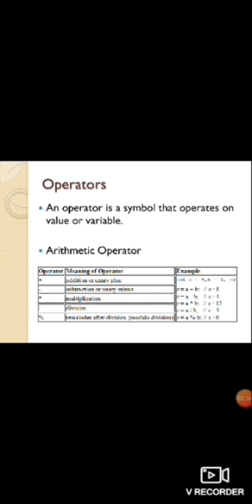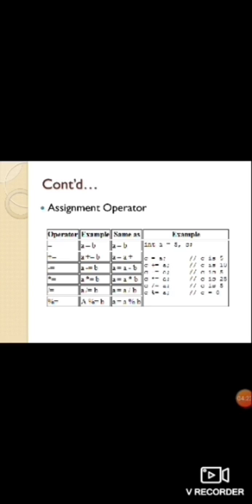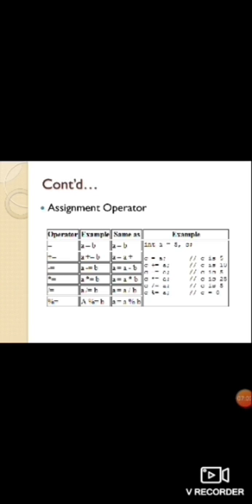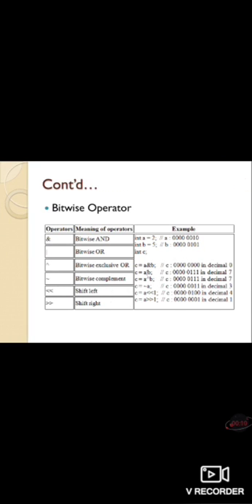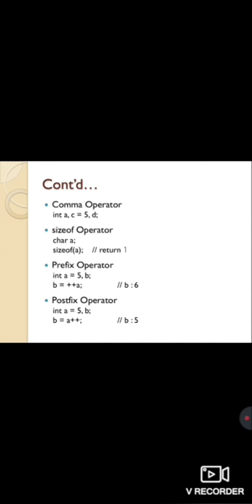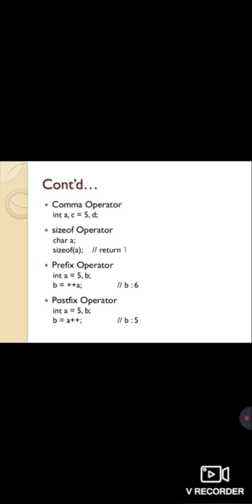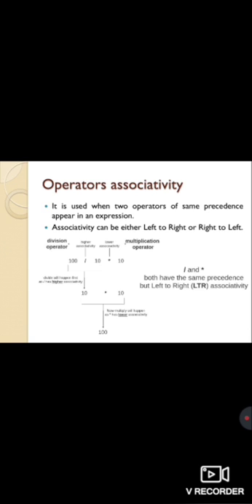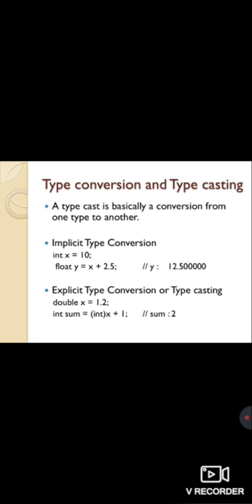Programming in C : Basic of C - 1.3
Operators

Operator precedence
Associativity of operators
Type conversion and Typecasting